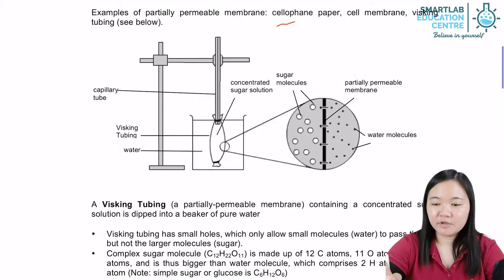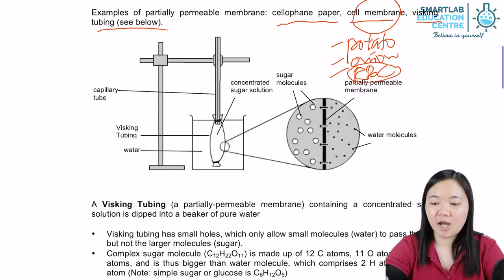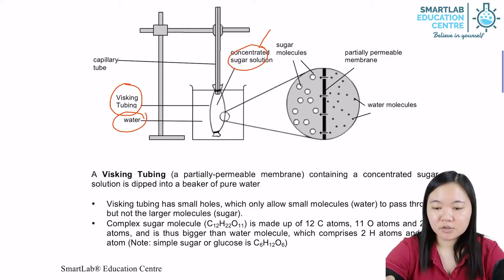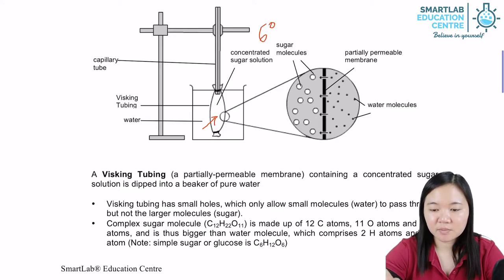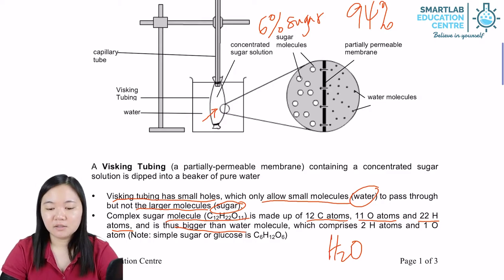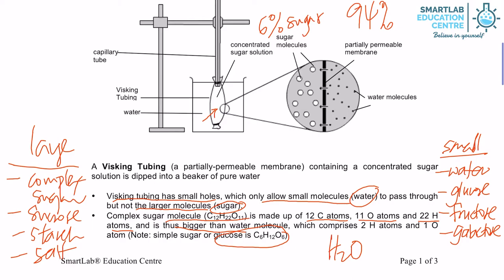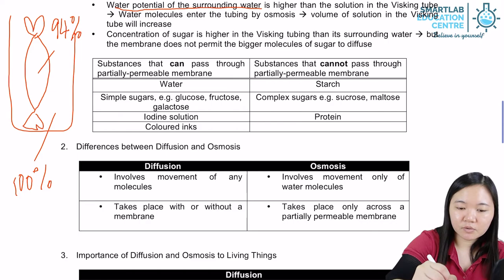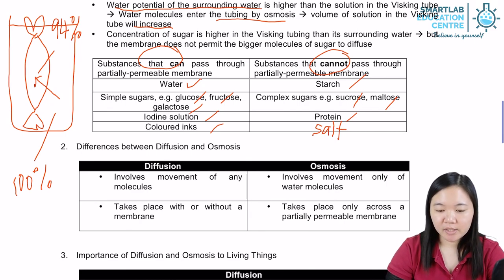Examples of Partially Permeable Membrane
Osmosis occurs in partially or semi permeable membrane.